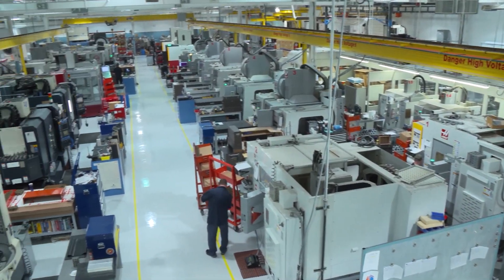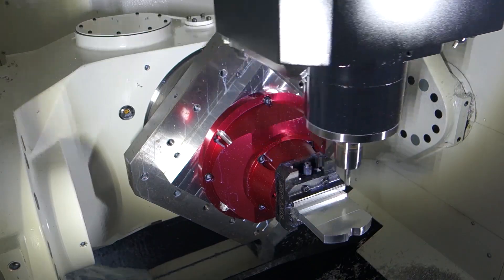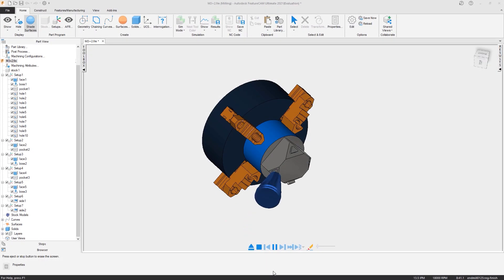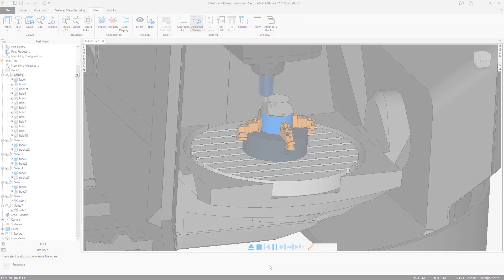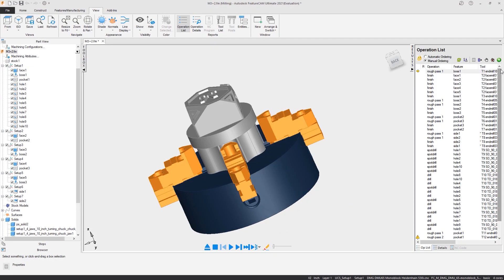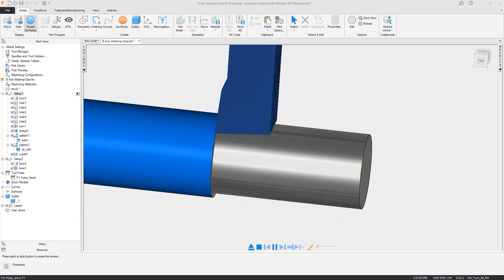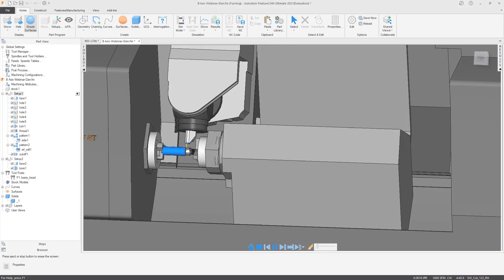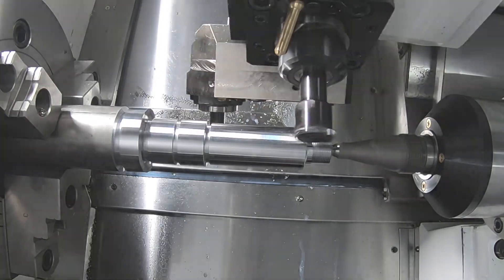Autodesk FeatureCAM Viewer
In an effort to help team collaboration and increase the visibility of the machining process, Autodesk FeatureCAM provides access to a viewer that can be installed on additional workstations without the need for additional subscription licenses.